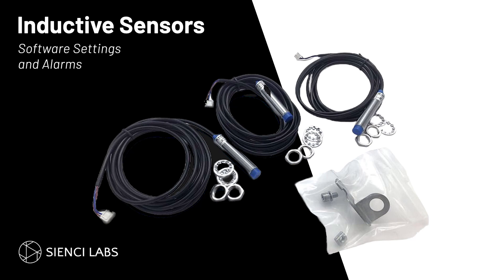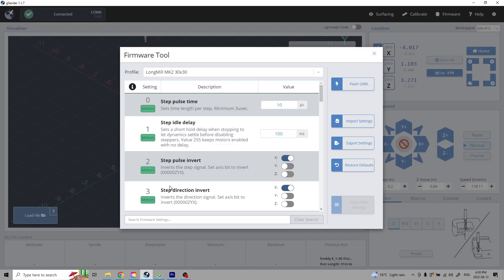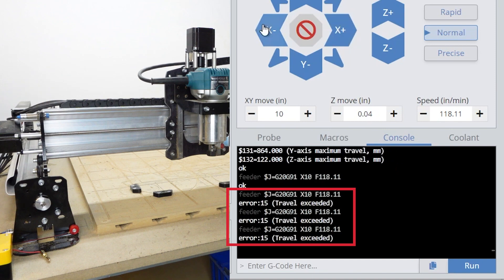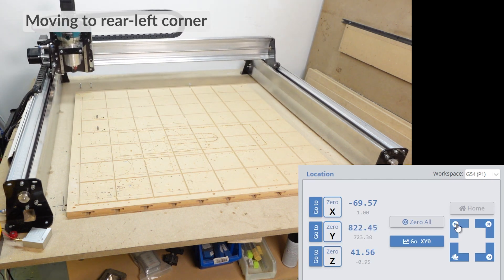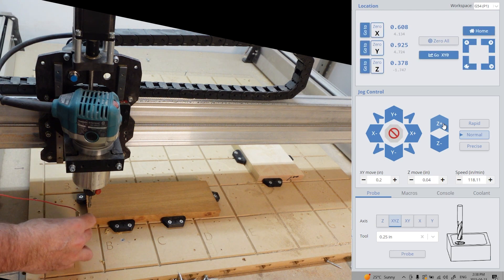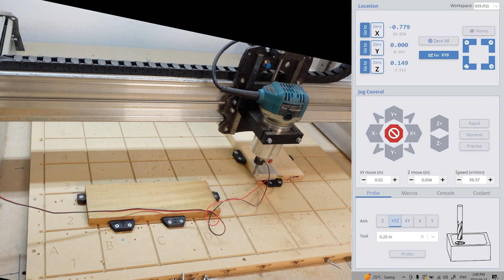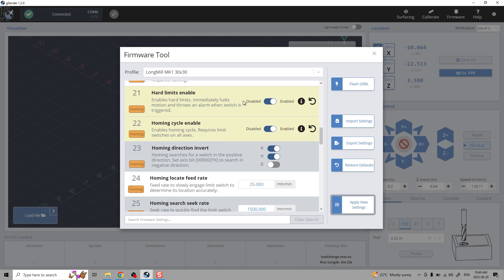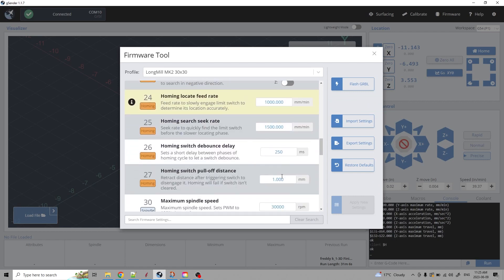Enabling the Inductive Sensors for the LongMill CNC from Sienci Labs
Title: How to Install Limit Switches onto Your LongMill MK2 CNC

Description: In this tutorial video, I'll walk you through enabling the inductive sensors, how to set up multiple workspaces, changing the machine's home position, and troubleshooting.

// RESOURCES
MK2 Limit Switches Resources

Chapters:
0:00  Introduction
00:24 Flashing Firmware
00:42 Homing Enabled
1:16 Hard Limits Enabled
1:57 Soft Limits Enabled
3:33 Homing Controls
4:42 Sensor Positions
5:36 Setting up Workspaces
8:02 Sensor Diagnostic Test
8:51 Alarm 9 Troubleshooting
9:23 Alarm 8 Troubleshooting
9:57 Homing Switch Pull-Off